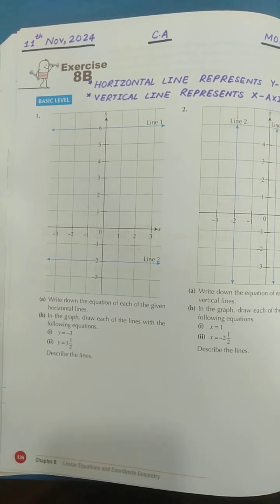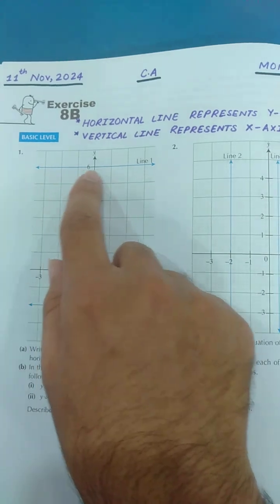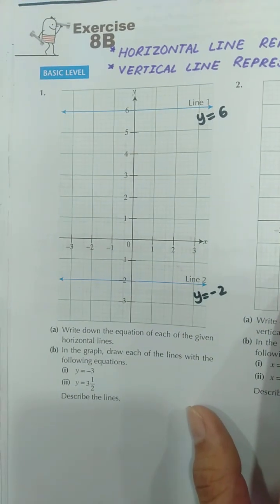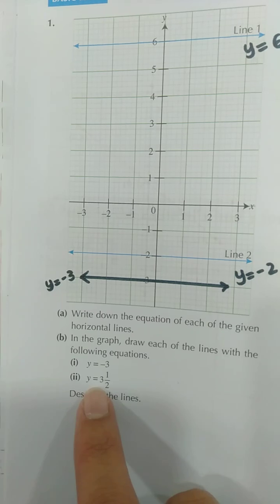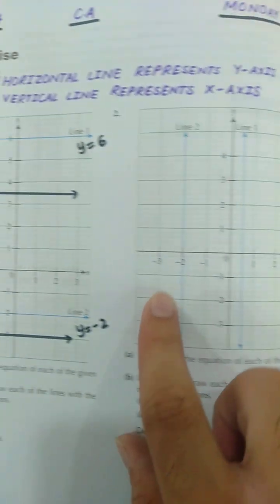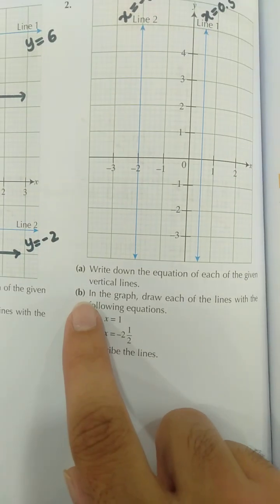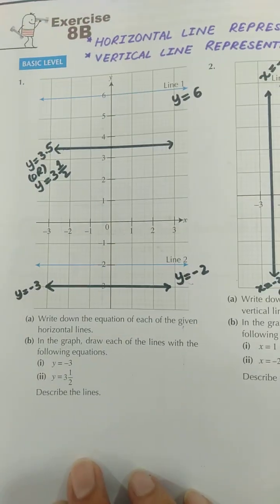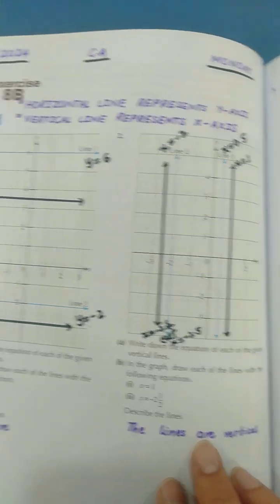How to write the equation of the given line and How to Draw the Equation of the given line in graphs